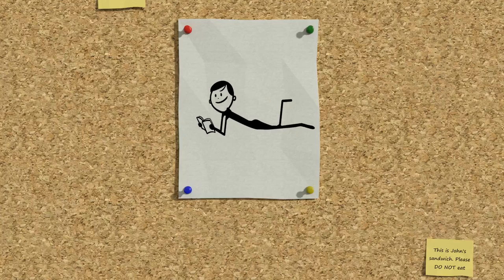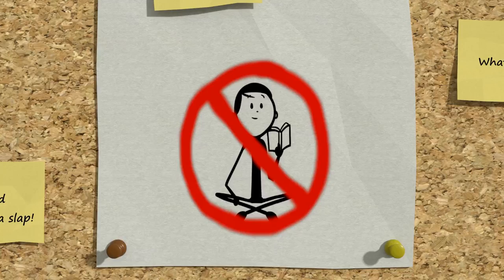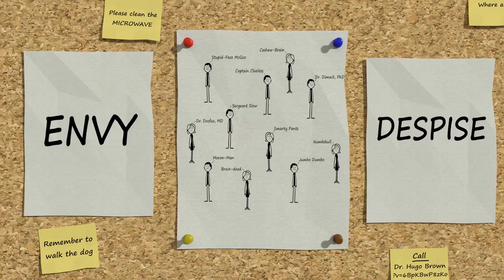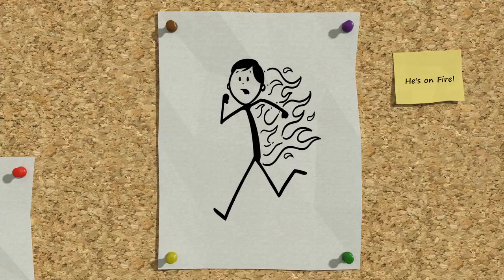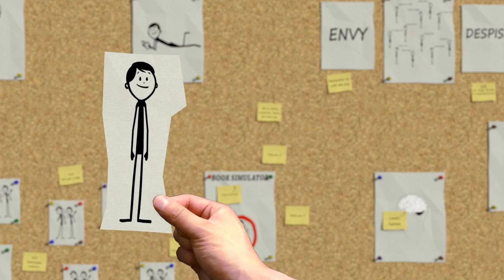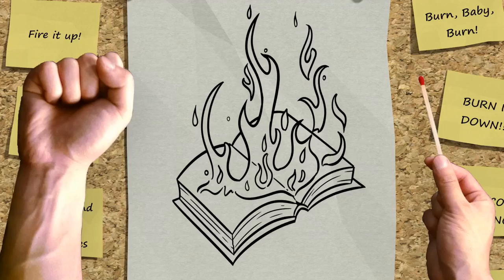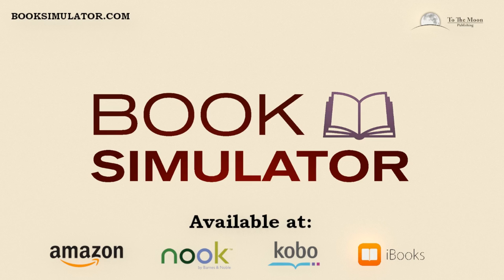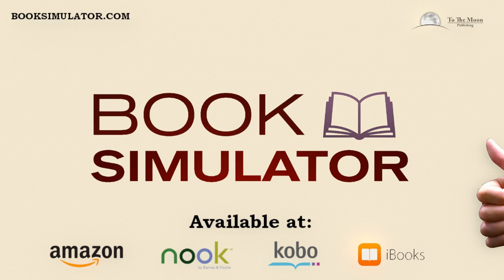Book Simulator - Book Trailer (FREE BOOK)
The Reader’s Guide to Not Reading

Voice: Kevan Brighting